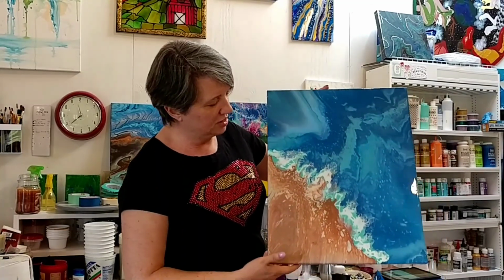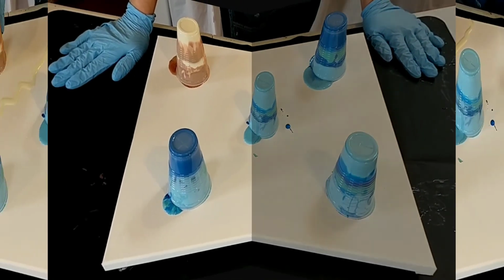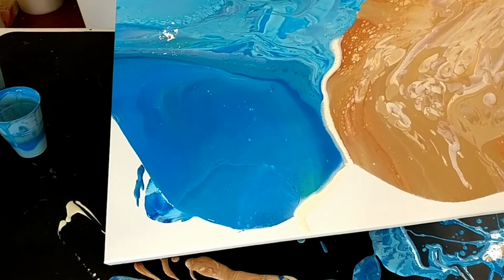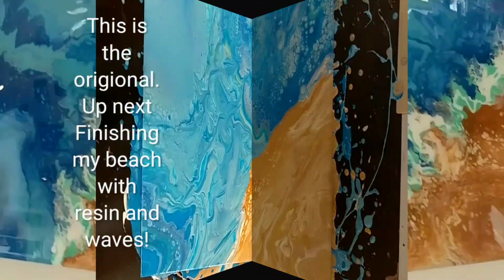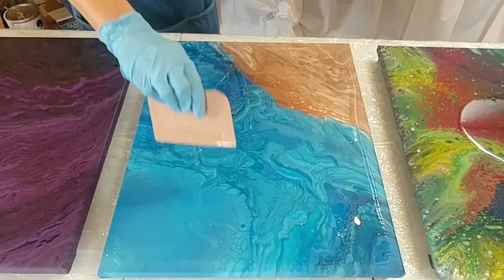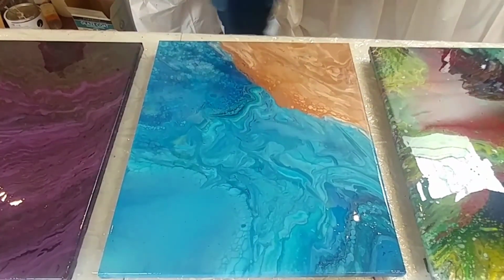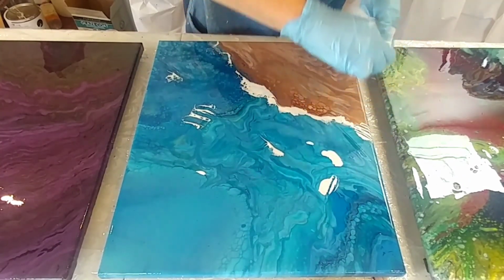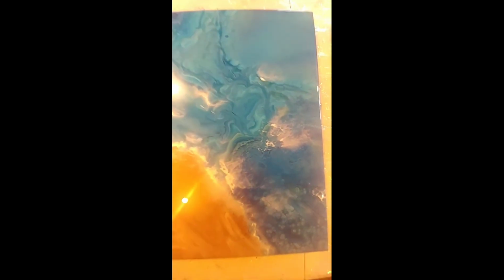Waves In Acrylic And Resin BEACH LOVE!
This piece is not available in my ETSY Shop.  I can create a unique piece that is similar if you wish to order by messaging me privately.

Flow Mix Recipe I Usually Use:
5.5 oz.  Elmer’s Glue All
1.5 oz. Floetrol Flood
You can also use: 70% Glue all or Clear Glue and 30% Distilled or bottled water

Pearlex Pigment set
'Diamond' Resin by Naked Fusion
Coaster Mold
Geode coaster mold
Square and Hexagon Coaster molds
Birchwood coasters
Sax True flow Acrylics paints
Deco art Acrylics
Deco Art Gold
Pack of 4 Eagle Jet Gun Torch...
Butane torch (for paints and small jewelry/soldering projects)
250 Clear Plastic Cups | 9 oz...
Liquitex Professional Pouring Medium
Elmer's Glue All Gallon
U.S. Art Supply Silicone Pouring Oil
FLOOD/PPG FLD6-04 Floetrol
Assorted Colors Jumbo Push Pins
KobraTech Cell Phone Tripod Mount Kit
Red Devil 4718 3-Piece Plastic Knife Set
Magnetic Level Bubble Measuring Tool (6 inch)
Liquitex BASICS Acrylic Paint Set
Clear Casting and Coating Epoxy Resin
Canvas
Silicone coaster molds with lip
Geode silicone coaster mold
Gold Leafing Pen
Silver Leafing Pen
Pendant kits
Wood pendant trays